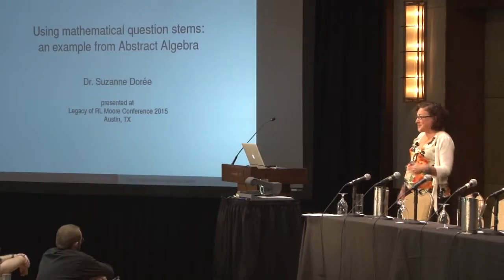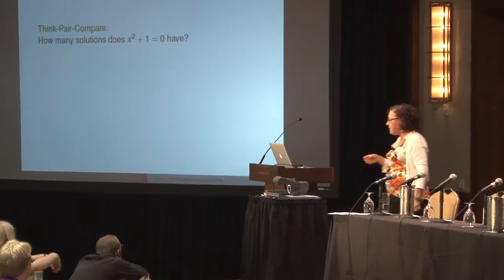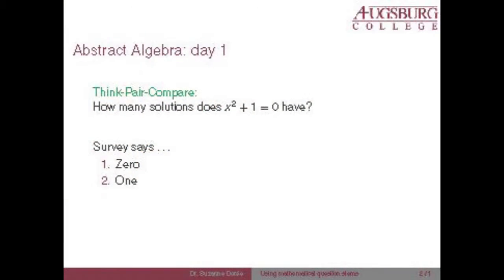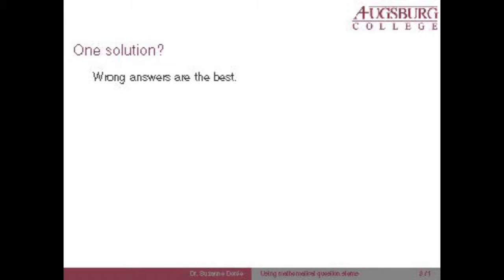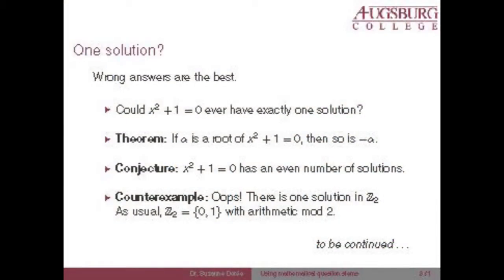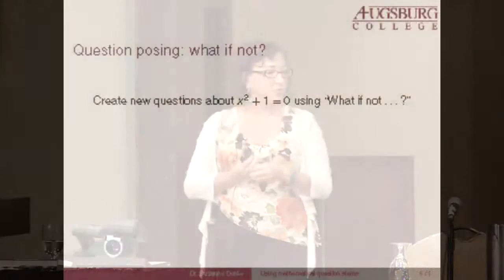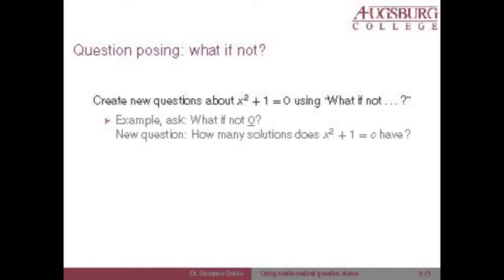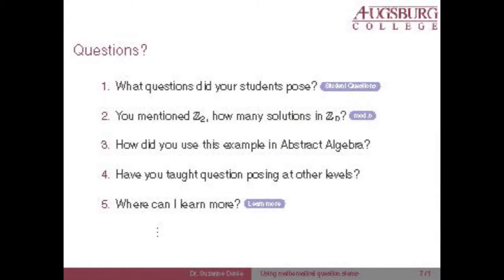15. Suzanne Doree